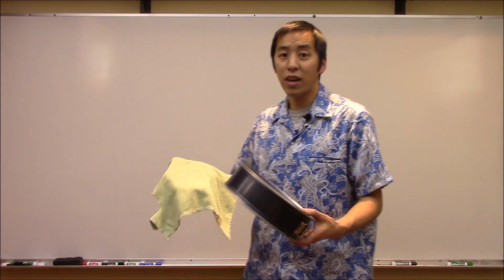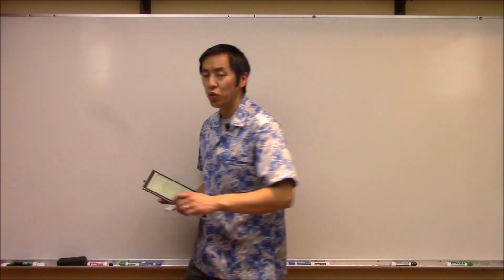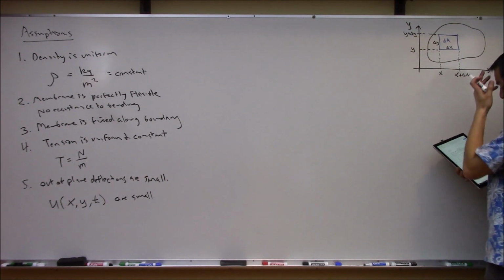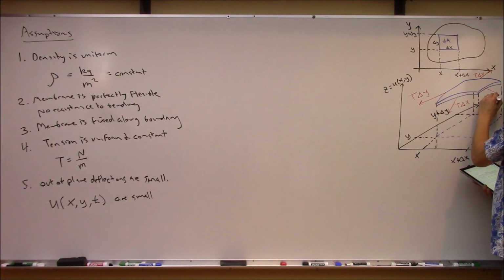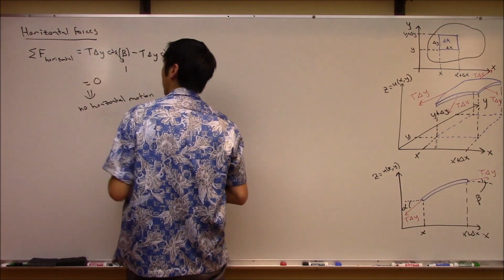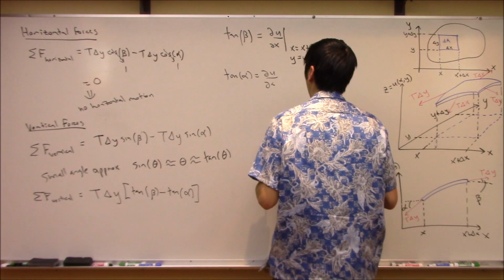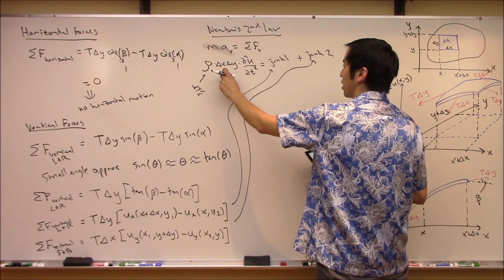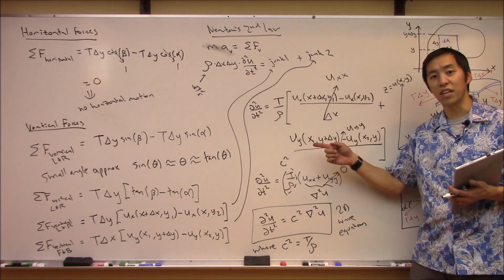Derivation of the 2D Wave Equation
In this video we derive the 2D wave equation.  This partial differential equation governs the motion of waves in a plane and is applicable for thin vibrating membranes.  This video focuses on the derivation of the governing PDE only, other videos in this series discuss how to solve this PDE.